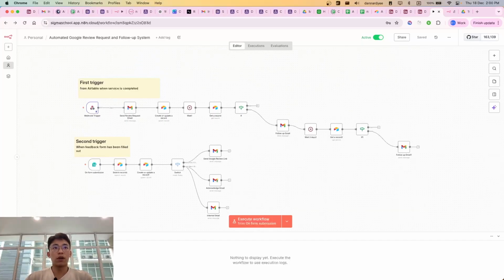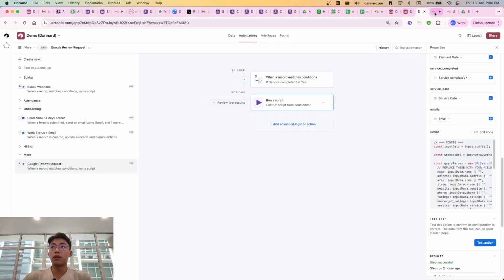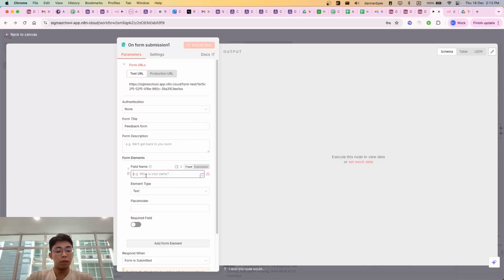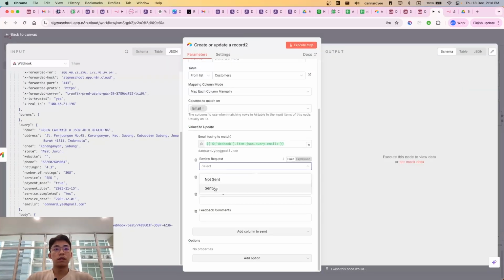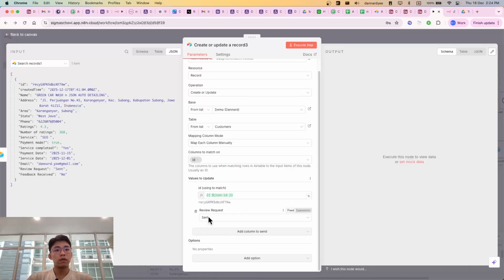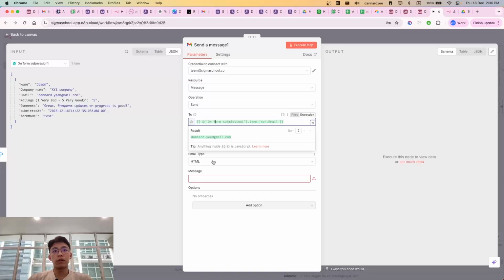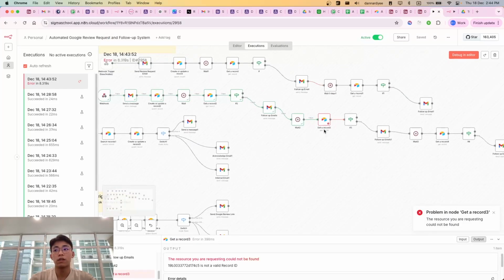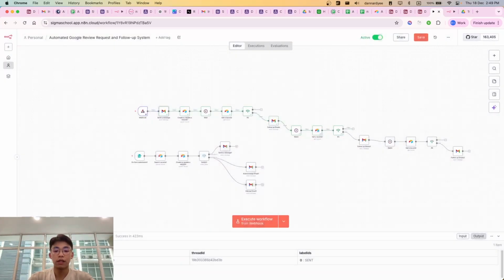Get 5-Star Reviews on Autopilot! ⭐ Automated Google Review System (n8n + Airtable)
Collecting customer feedback shouldn't be a full-time job. In this tutorial, we build a "Review Machine" that monitors your customer database and strikes while the iron is hot.

When you mark a service as "Completed" in Airtable, the system automatically emails the client a feedback form. Depending on their rating, it either invites them to post a public Google Review or alerts your team to fix a bad experience before it goes public. This entire process happens behind the scenes with zero manual work by mapping your existing Airtable data to n8n.